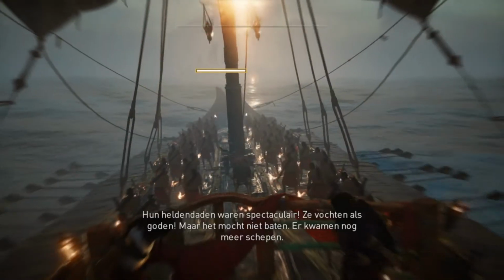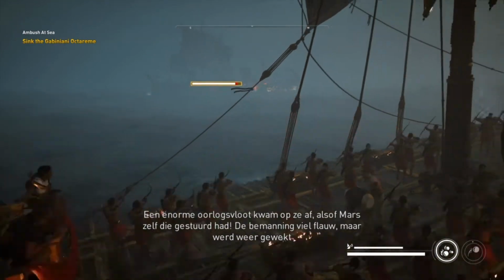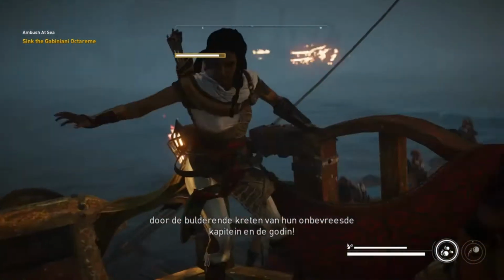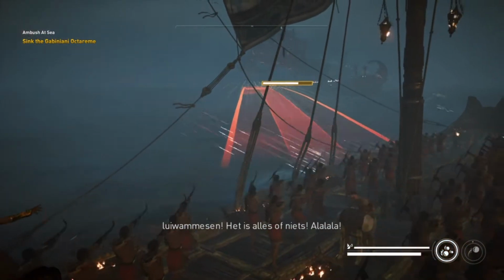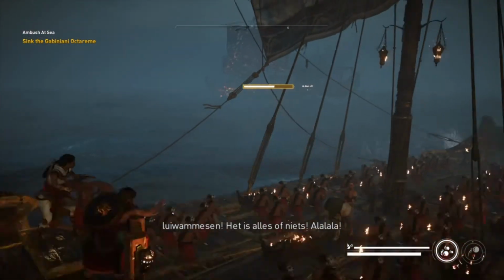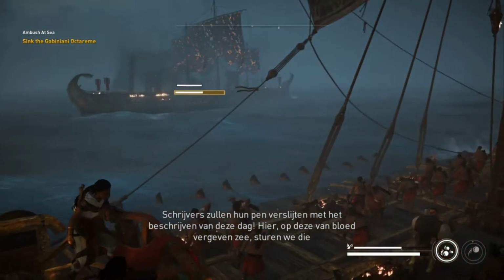Assassin's Creed Origins - Naval combat tips (Ambush at sea sidequest)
In this guide I will give you tips on how to approach the naval battles in Assassin's Creed Origins. For this video tutorial I selected the quest 'Ambush at Sea', in which we need to sink the Gabiniani Octareme. In the video I already sailed my way to the second part of the mission, where we have to face the big warship (the bossfight)